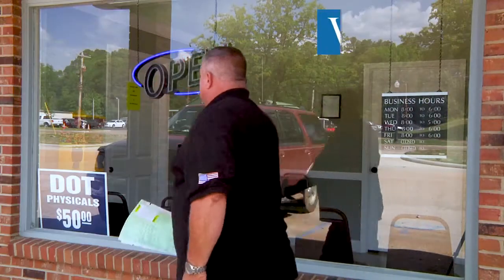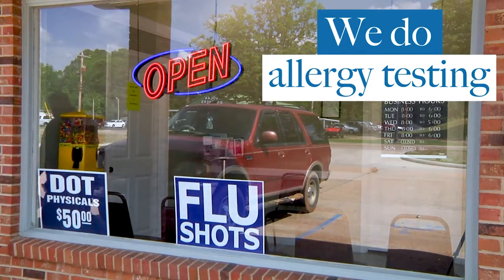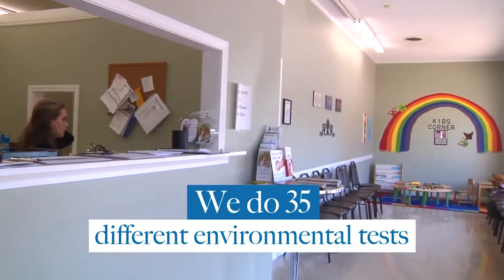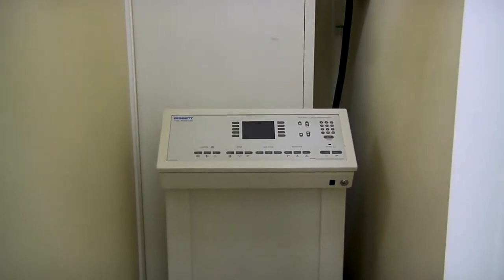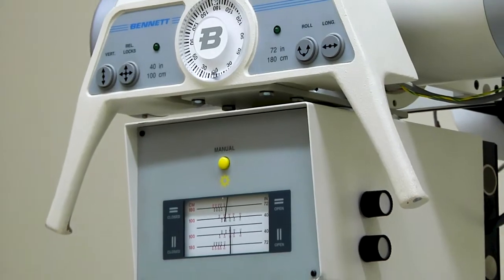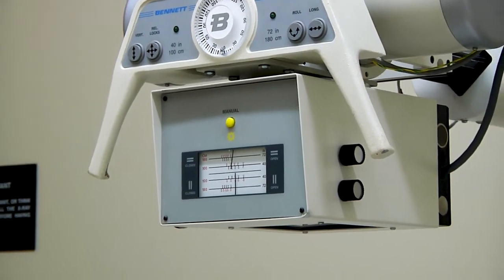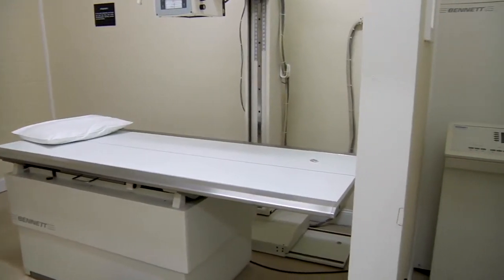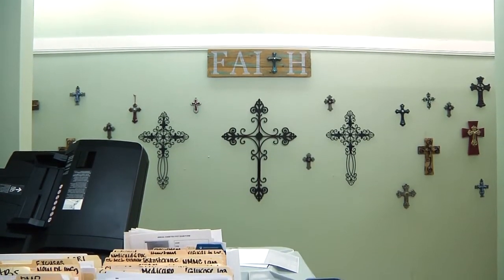Medical Clinics in Tupelo MS, details at YellowPages.com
East Main Family Medical Clinic
 Medical Clinics
 1424 E Main St, Tupelo,  MS, 38804